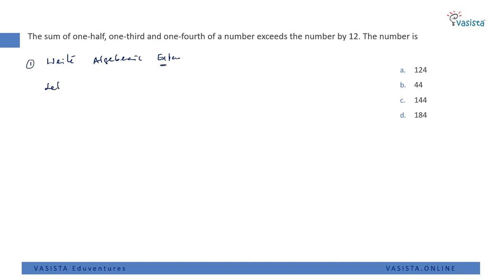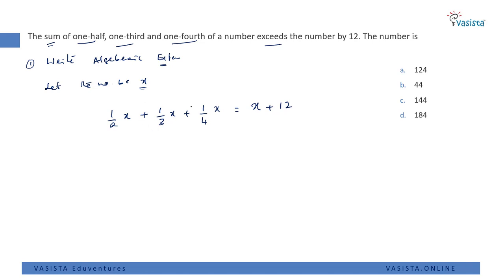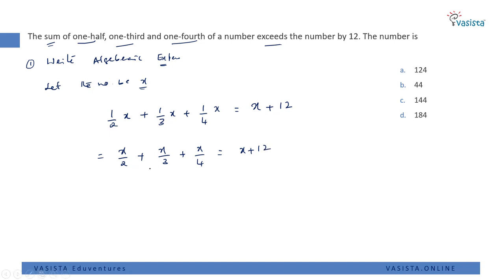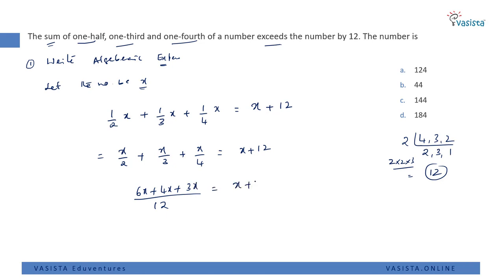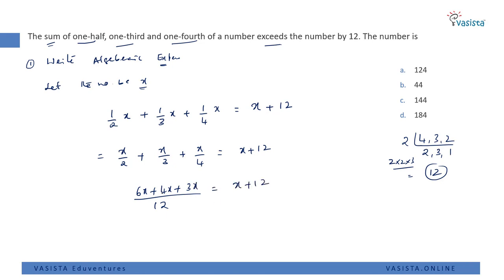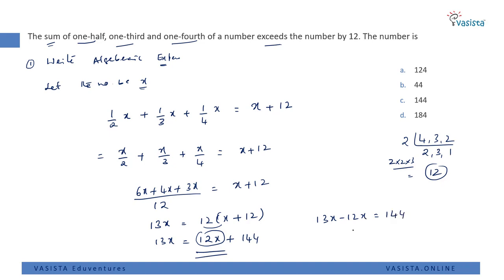Class 6 Math Olympiad Algebra Basics & Concepts FULL Class Variables, Expressions & Equations 10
The Sum Of One-Half, One-Third and One-Fourth Of a Number Exceeds The Number By 12. The Number Is
What you will learn in this session:
Introduction to Variables (or literals) and Constants.
Understanding Algebraic Expressions and their formation.
Solving fundamental Equations (Trial and Error method).
Translating real-world problems into algebraic statements.
Applying algebraic rules to concepts from Arithmetic and Geometry (e.g., Perimeter formulas).
Solving challenging Previous Year Olympiad Questions (PYQs) and HOTs related to Algebra.